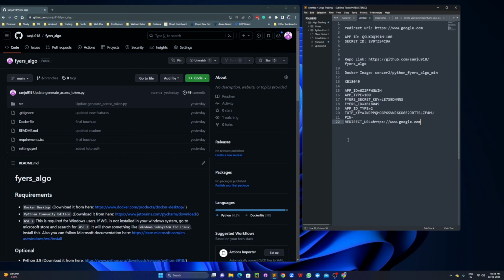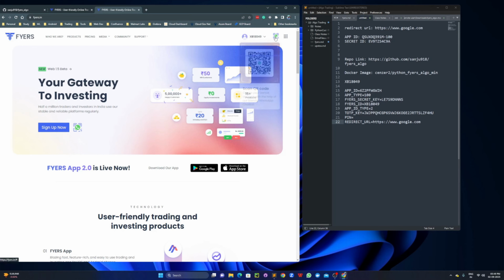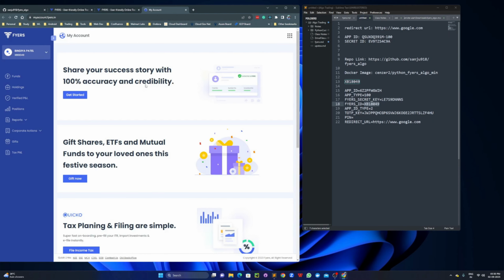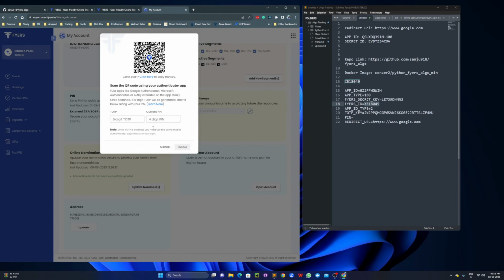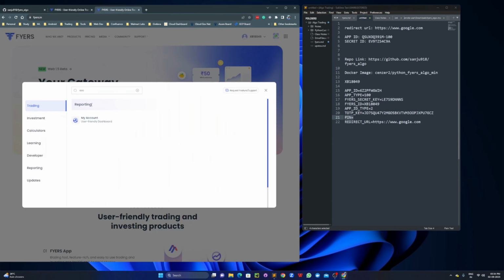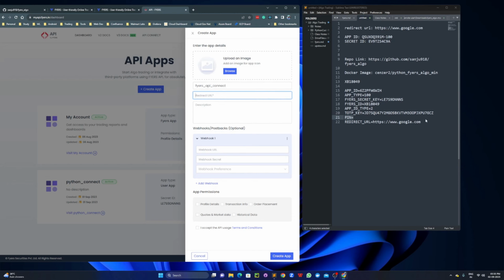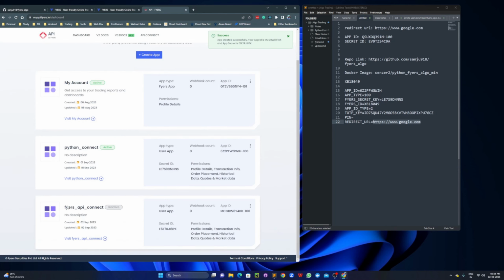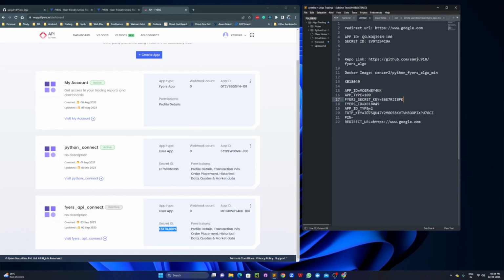01 Build A Financial Trading App Using Fyers API | Fyers API Tutorial | Docker App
🔗 Useful Links:

1. Fyers: Learn more about Fyers at Fyers.in

2. Docker Desktop: Download Docker Desktop for your development environment

3. GitHub Repo: Access the code and resources used in this tutorial on my GitHub repo